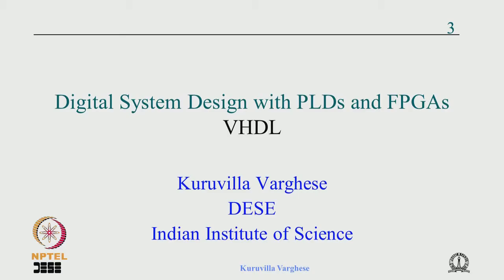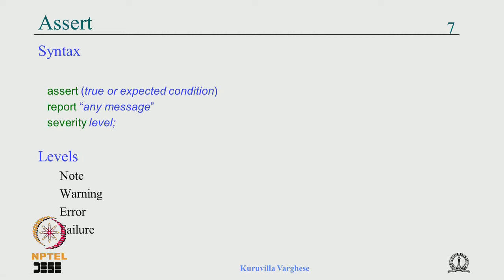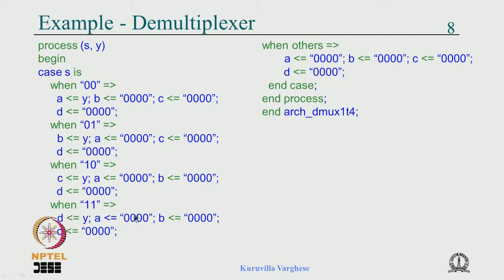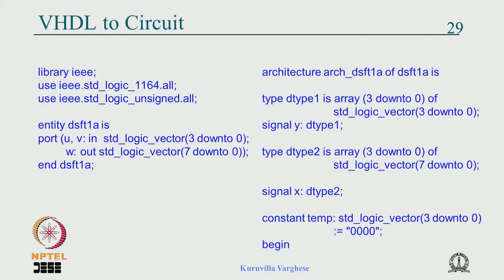Mod-03 Lec-21 VHDL Examples